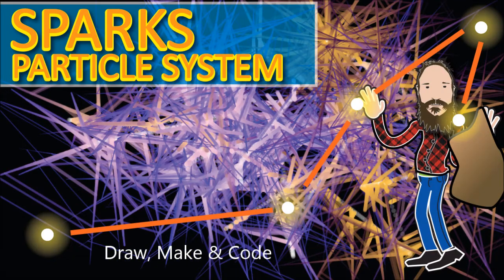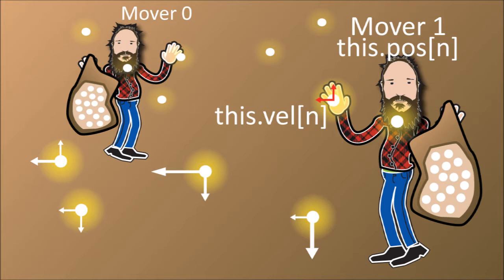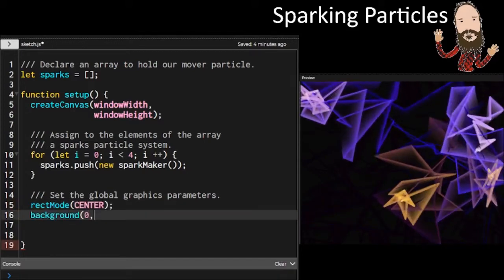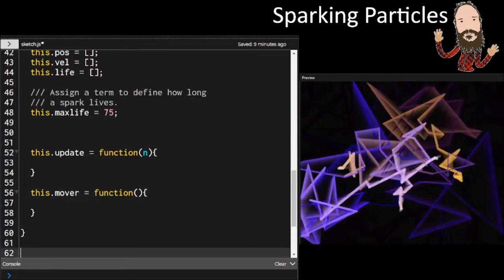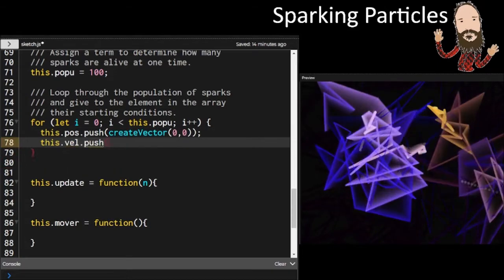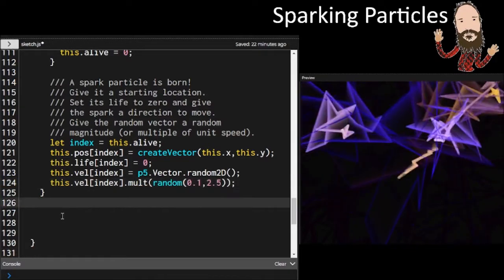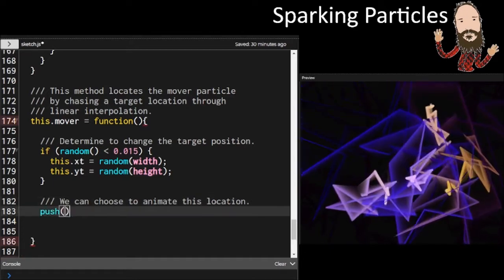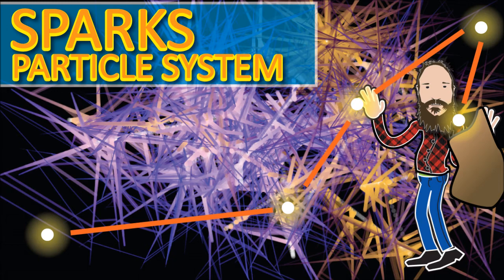p5.js Tutorial - Make a Mover with Sparks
Learn how to code the procedures for making a spark particle system.  It's a name I've given to a variation of a common system for making generative fireworks.

Like a firework, a sparking object emits a set of particles.  Unlike a firework, a sparking object emits those randomly along its path.  Learn more about the steps involved in making a super-powerful generative art tool.  I go through each line and explain in detail what's going on with this particle system.

If you want to jump right in and mess under the hood, you can find the code two ways:

See my channel's About page for music credits.